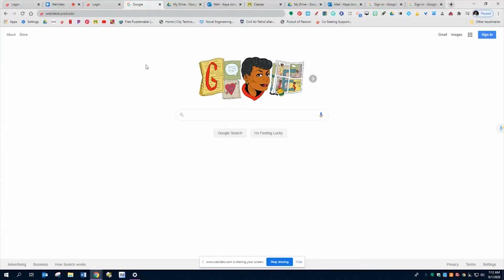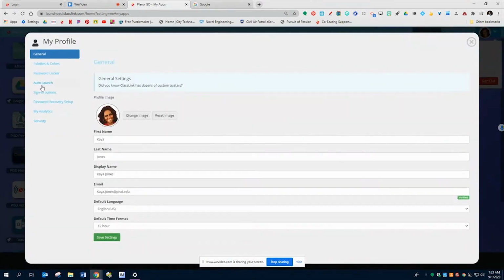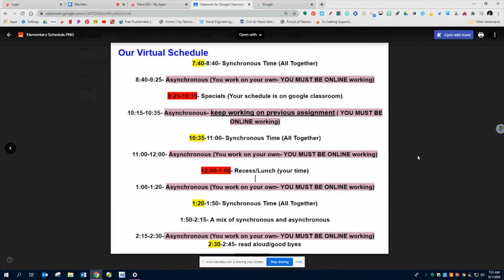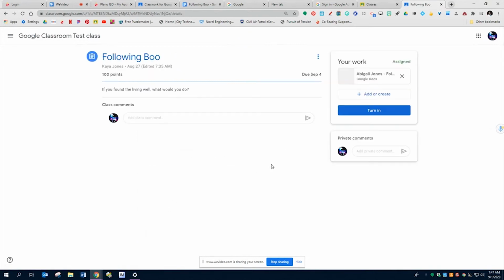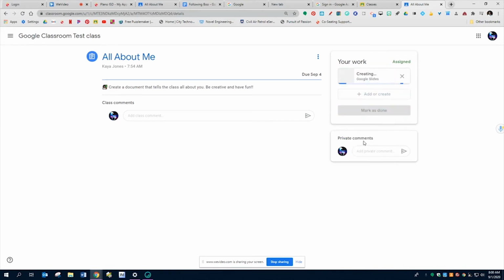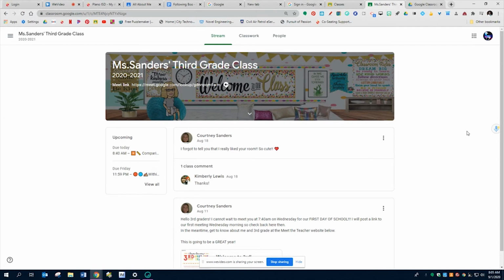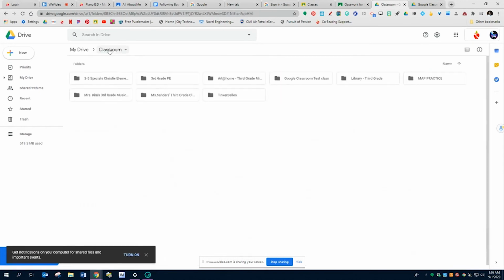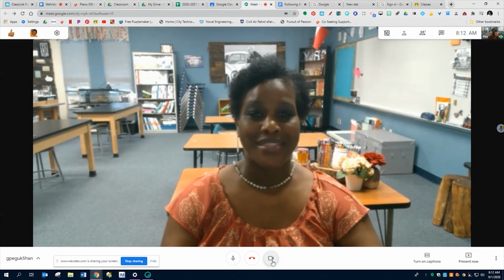Tech Tips for School@Home